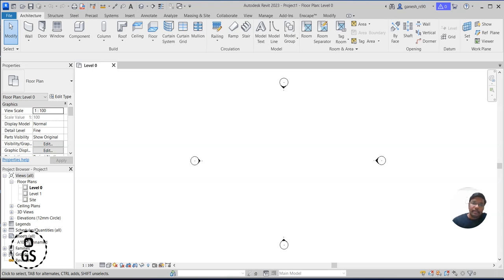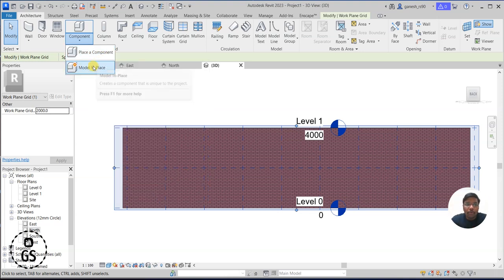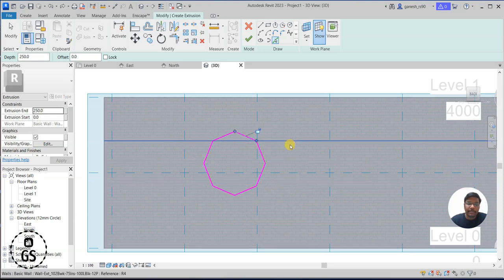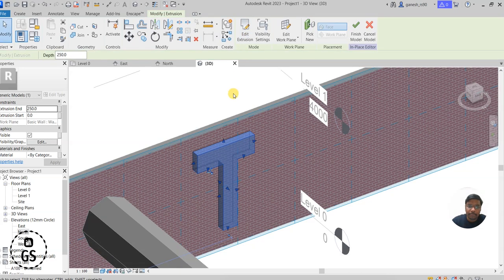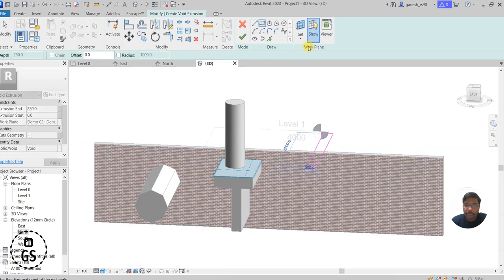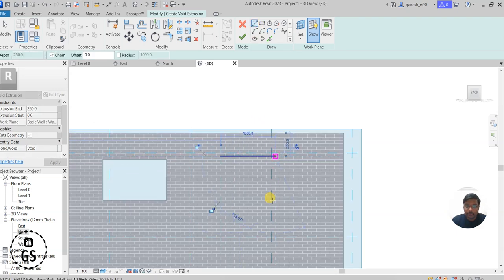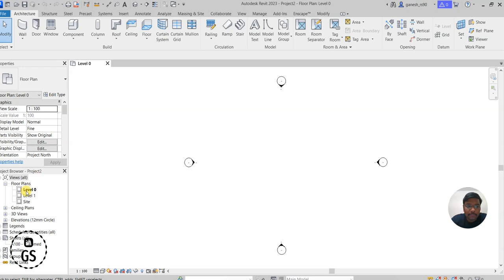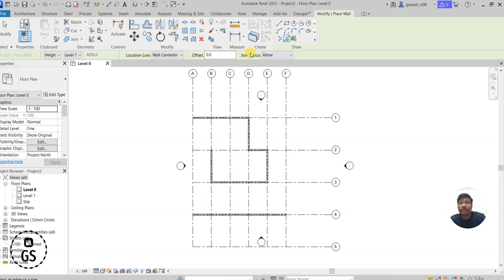Components in place | Grid | Revit Library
Learn about the basic ideas how to create a Mass or Generic models in Revit by extrusion and Void form.